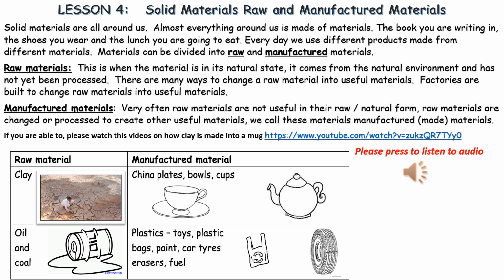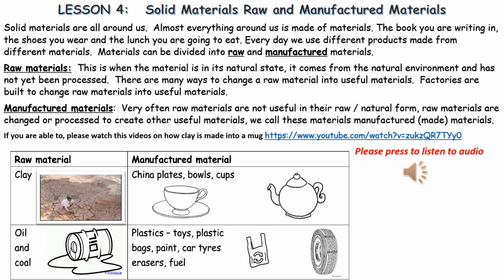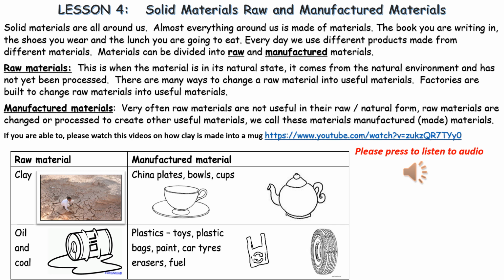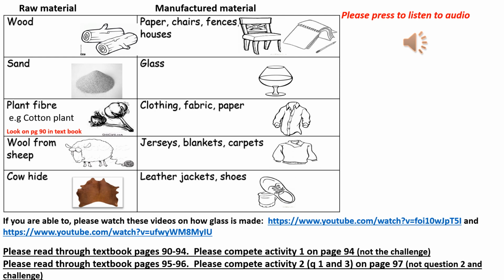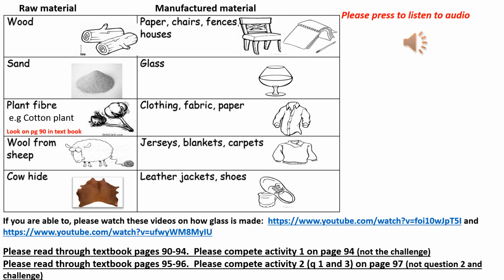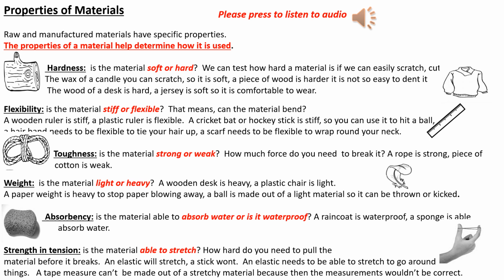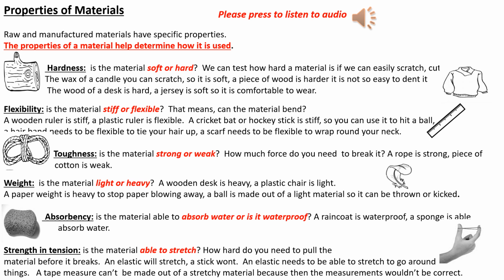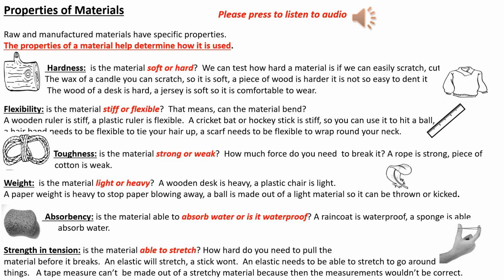Grd 4 NS 25 29 May 2